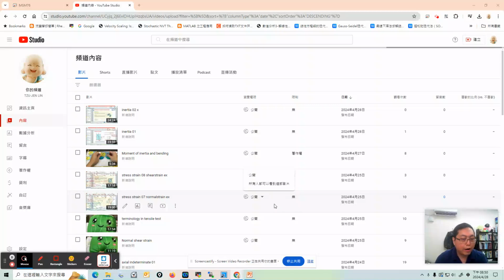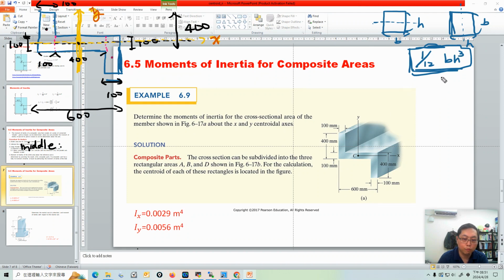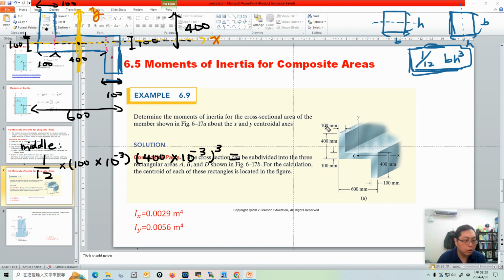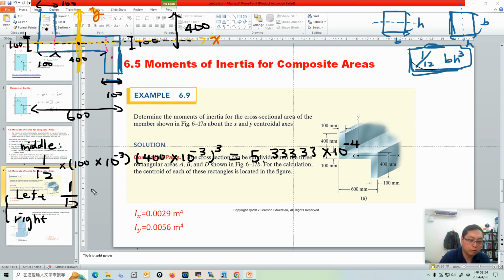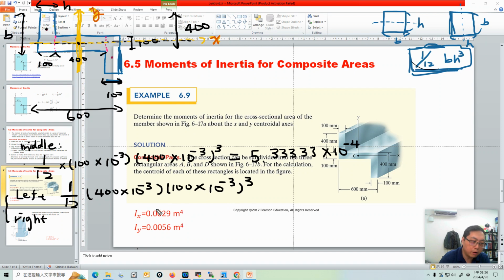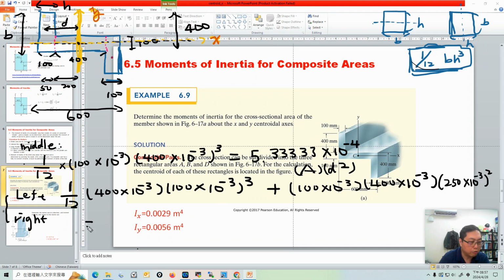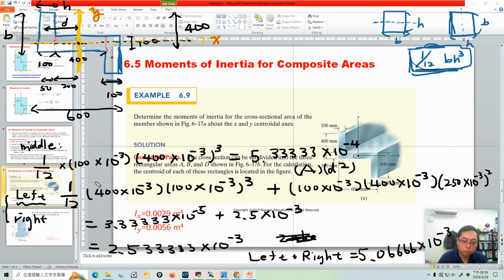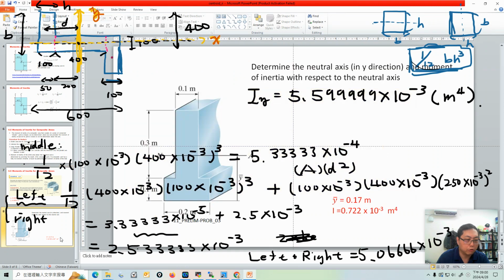inertia 02 y